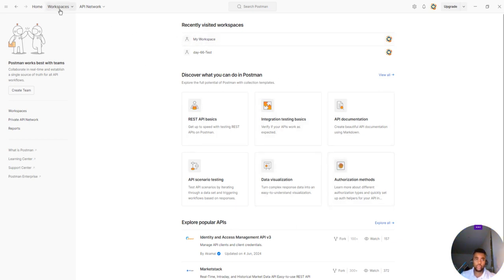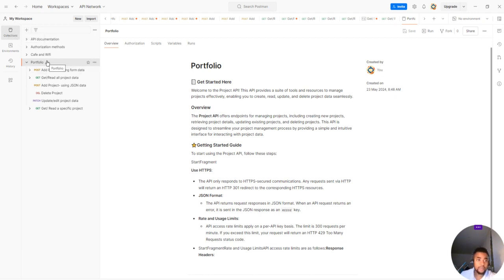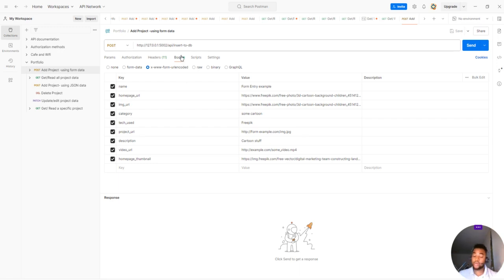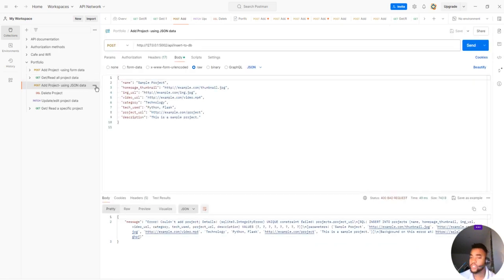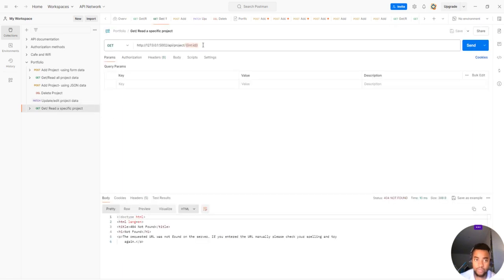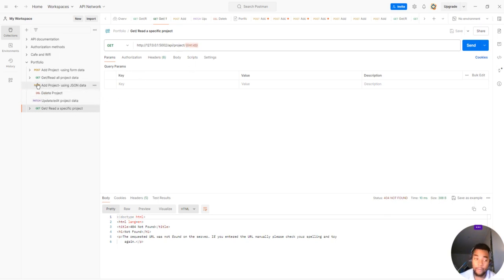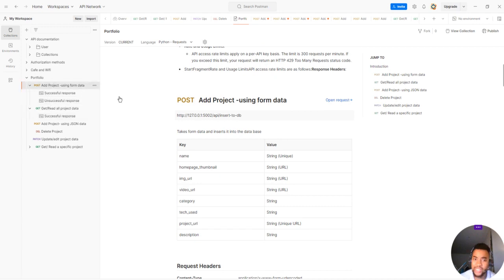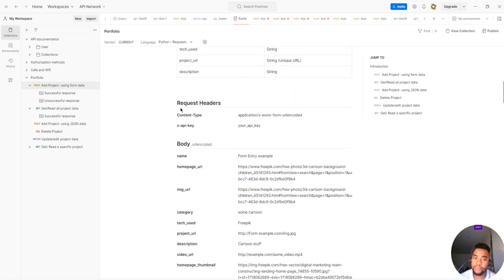How to work with postman and document